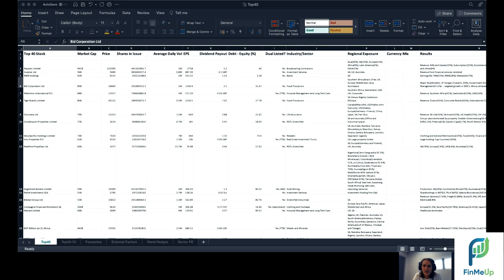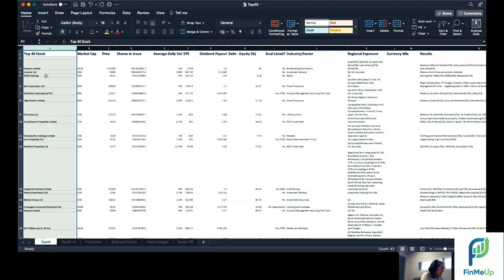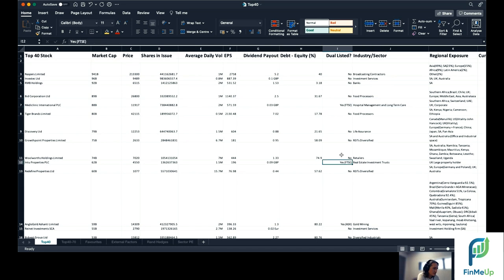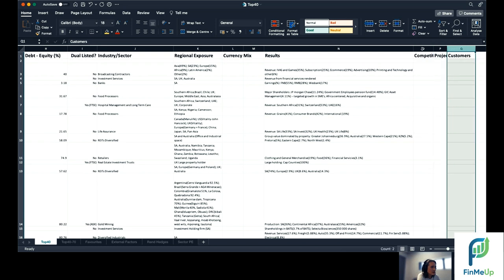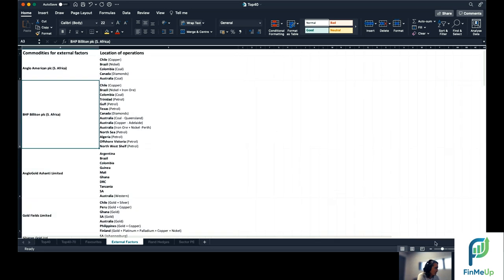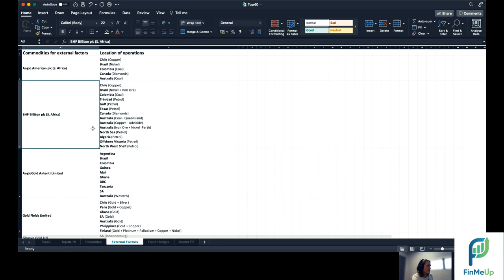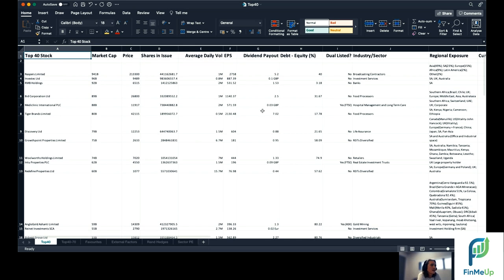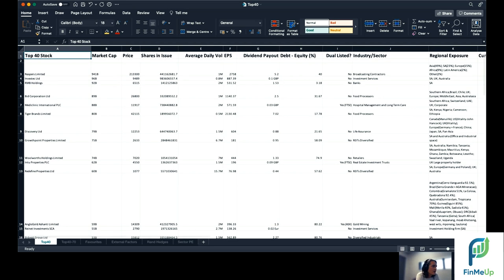How to use a basic spreadsheet to research companies (Stock Market Research for Beginners)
Here is a spreadsheet technique that you can use to research and analyse companies on the stock exchange.

As Warren Buffet says, always understand what you invest in.
This method will assist you in researching companies and help you understand what you invest in.

• Stock Market Investing tips & tools
• Investing for beginners 101

Author:
Petri Redelinhuys, founder of Herenya Capital Advisors

Always do your own due diligence when it comes to investing in the stock market.